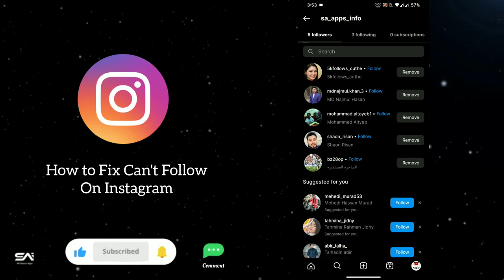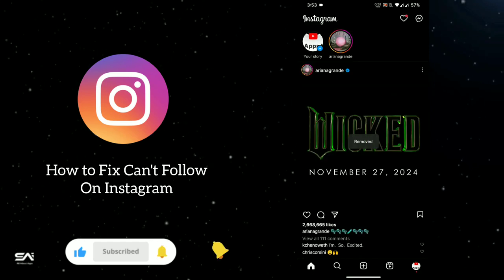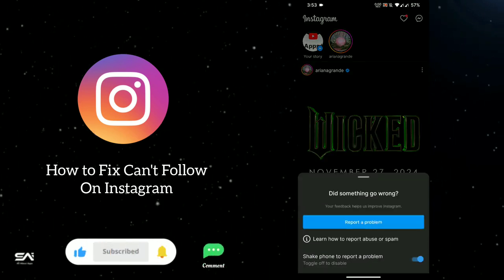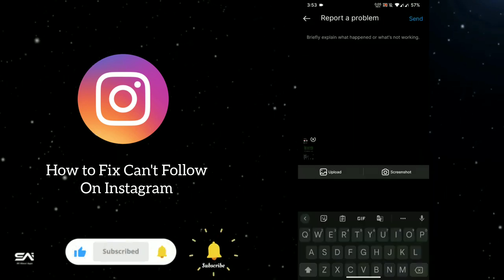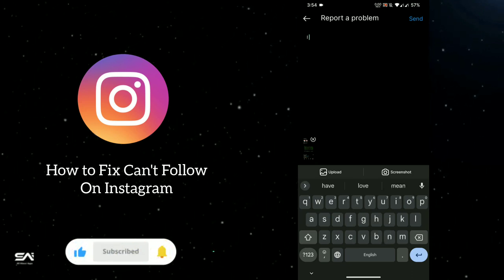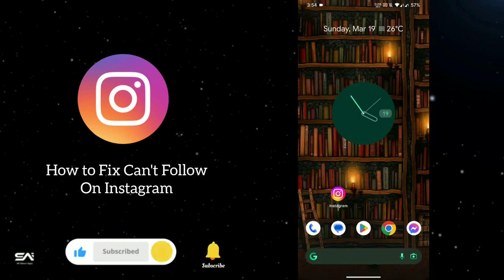How To Fix Can't Follow On Instagram 2024 | SA Apps Info